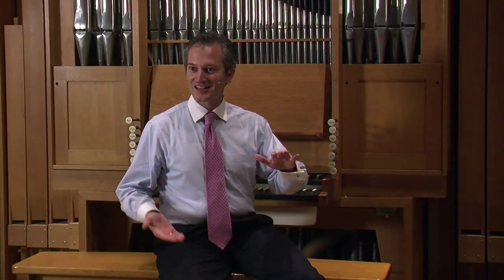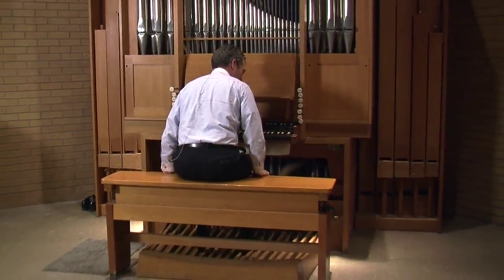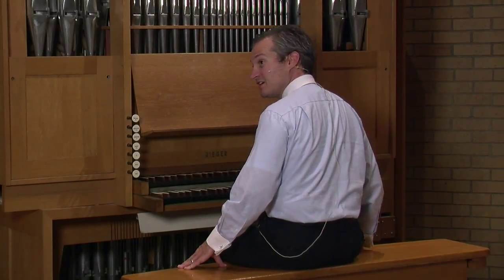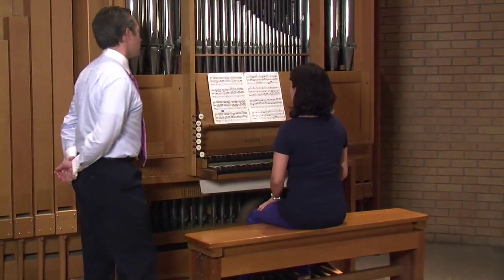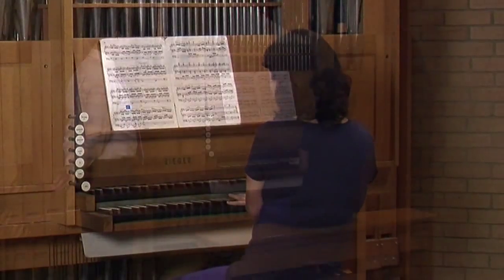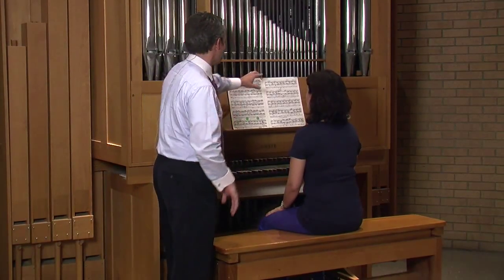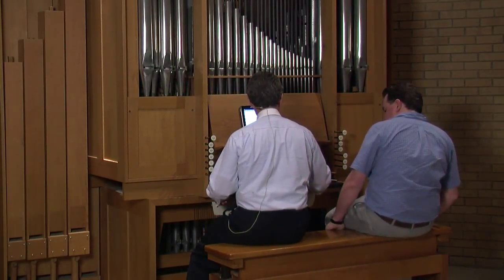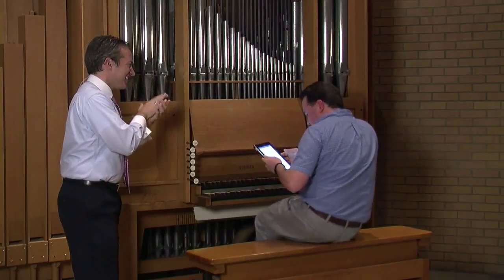Bradley Welch presenting at the Keyboard Wellness Seminar 2013, promo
Here's a small glimpse into organ wellness at the Keyboard Wellness Seminar. Dr Bradley Welch, organ faculty at the seminar, gives a short lecture on this day and then works with various organists, applying wellness principles to the organ.  This is a recurring event every summer at the Keyboard Wellness Seminar.

Video: Keith G Mathis
Copyright: Piano Wellness LLC